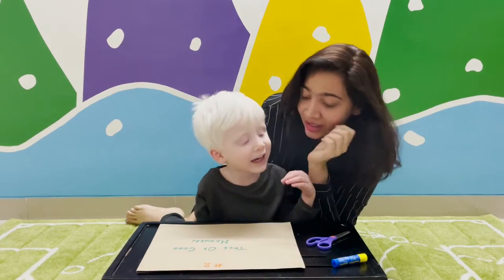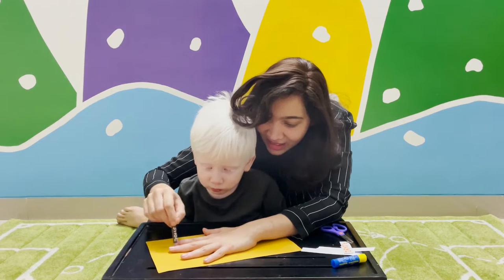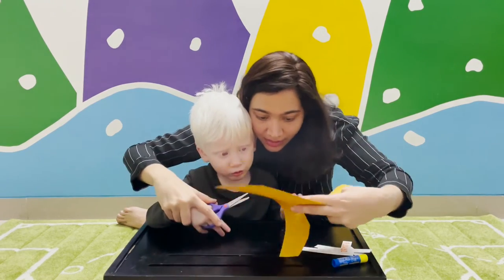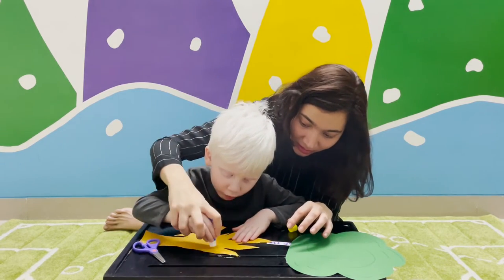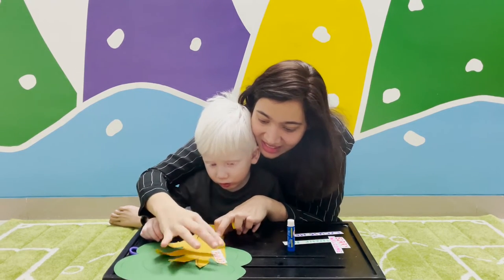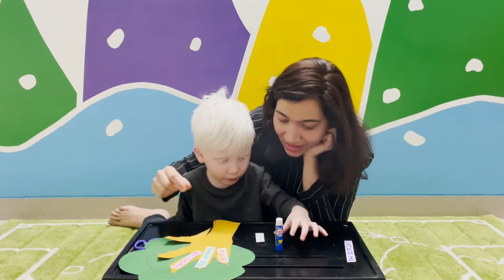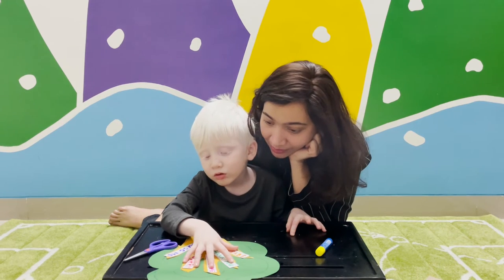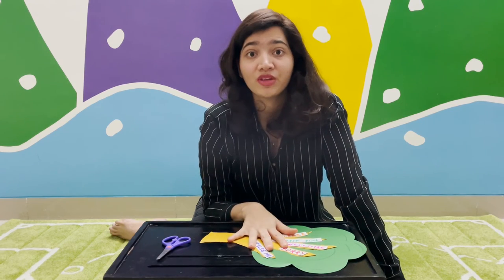Double Bubble - Tree of Good Manners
Today we will be teaching our kids five magic words that will work on improving their mannerisms. The activity will work on their scissor skills, fine motor skills and their crafting skills.